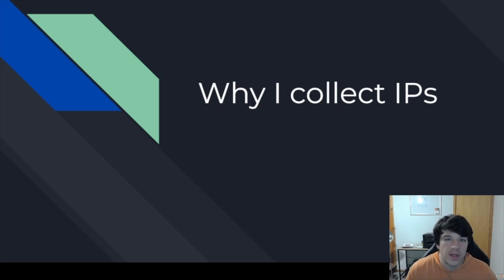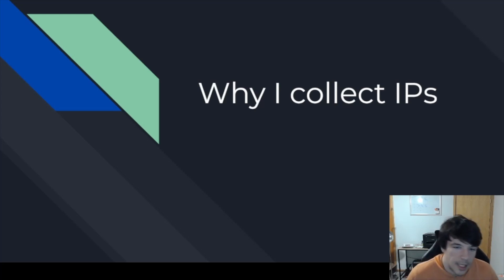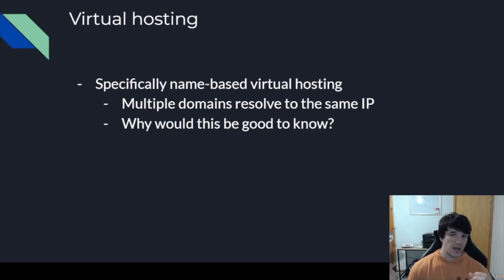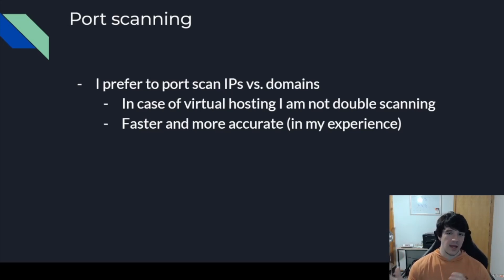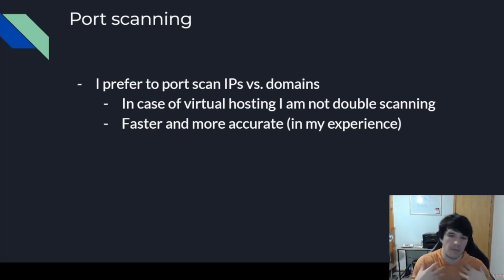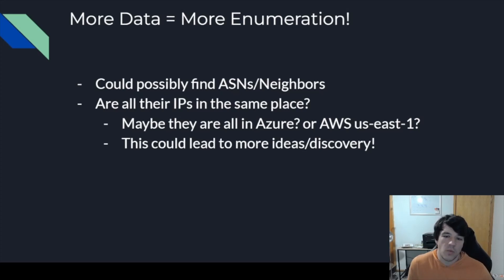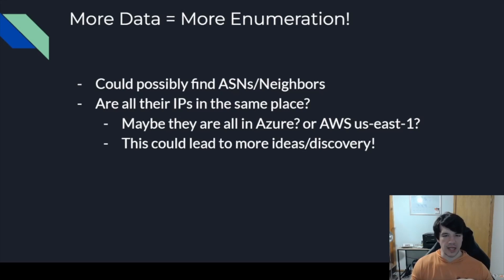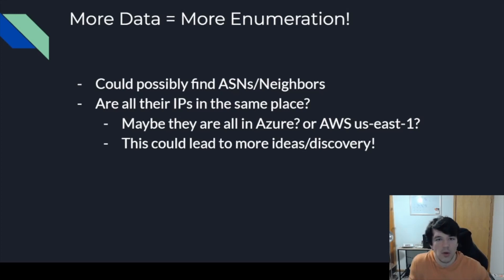Why I enumerate & store IP addresses during recon! (Automation Series)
This video answers a question I have been asked a few times. Why do I enumerate and store target IP addresses along with domains? Well this video gives my answers and thoughts on this. I hope you enjoy it!